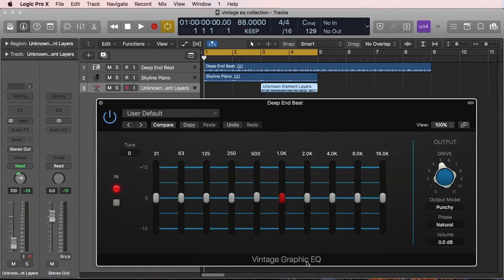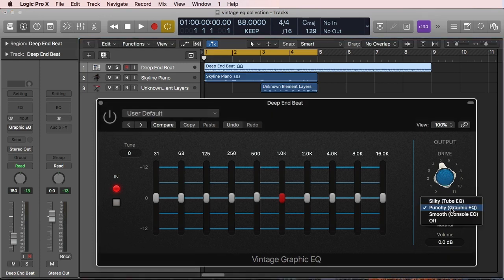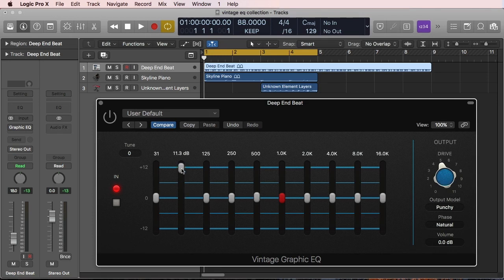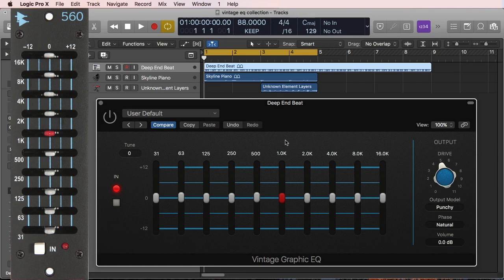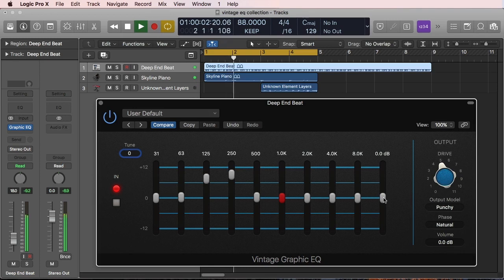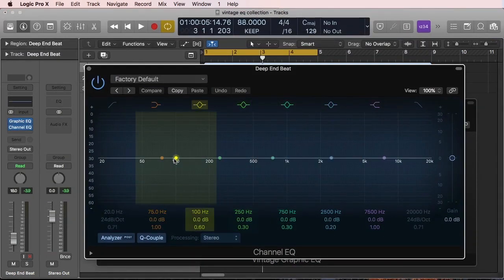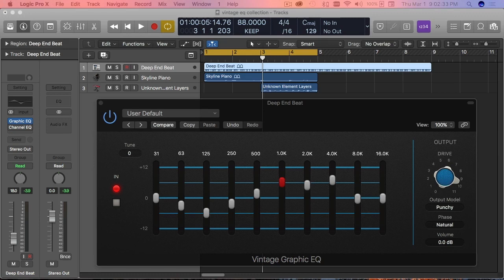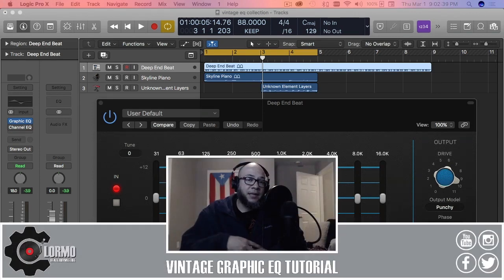Logic Pro X - Vintage Graphic EQ Quick Tutorial (Logic 10.4)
This tutorial goes into the Vintage Graphic EQ which is part of Logic Pro X 10.4 latest features. The Vintage Graphic EQ lets us beatmakers achieve that "punch in the gut" sound typical of the API560, a console EQ created back in 1969. Great piece of plugin in my opinion.